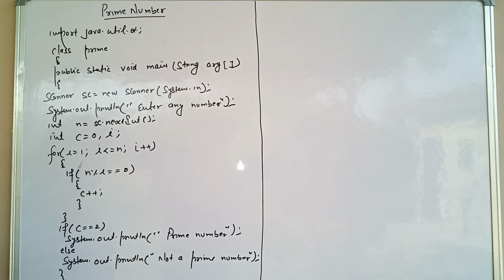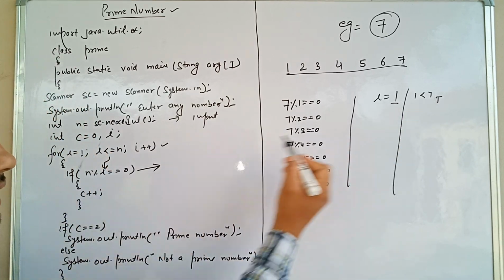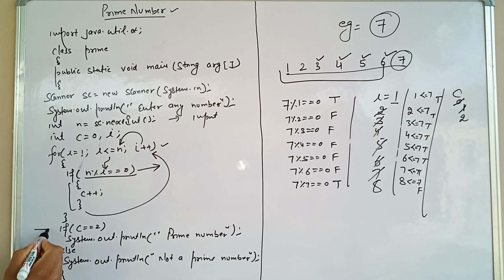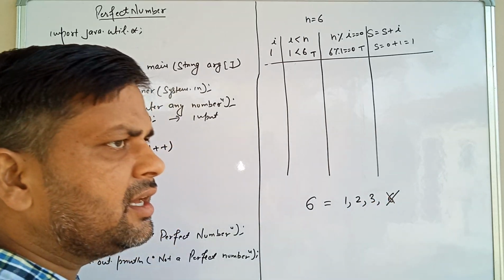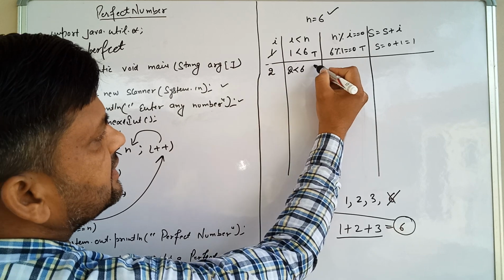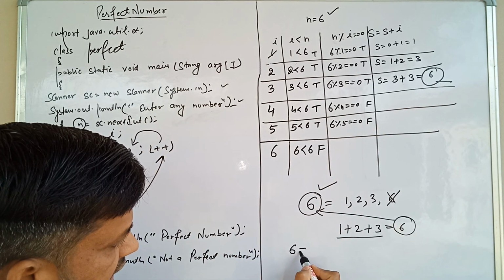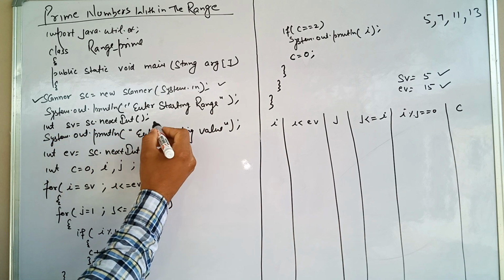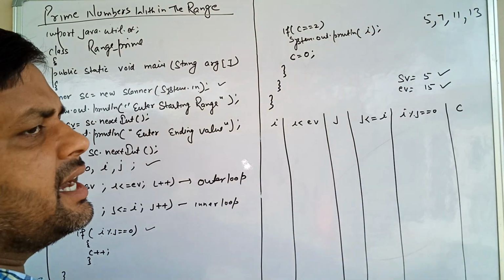Prime Number , Perfect Number , Prime numbers with in Range Input by user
This video provides explanation about Prime Number , Perfect Number and Printing Prime Numbers with in the range specified by user.